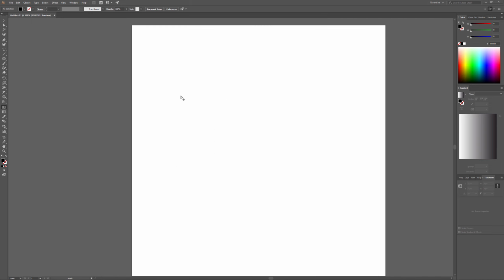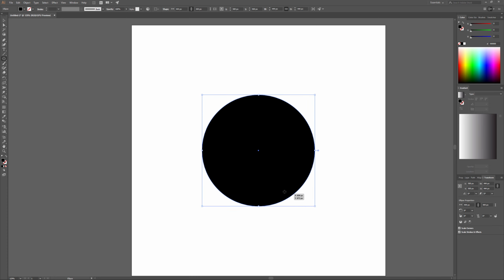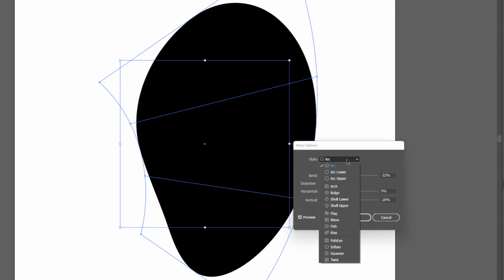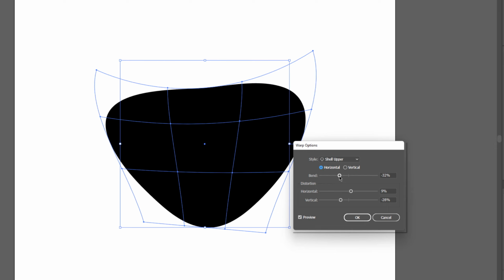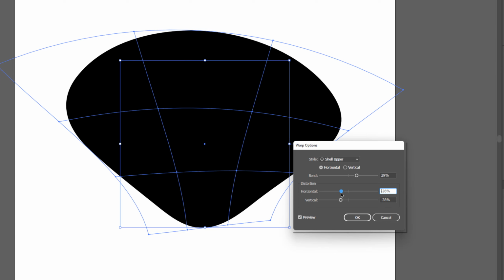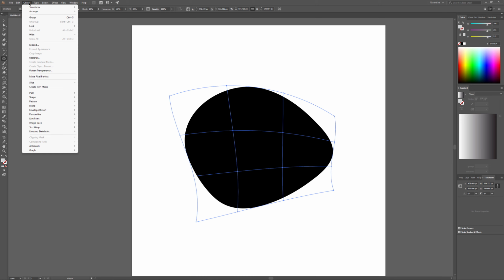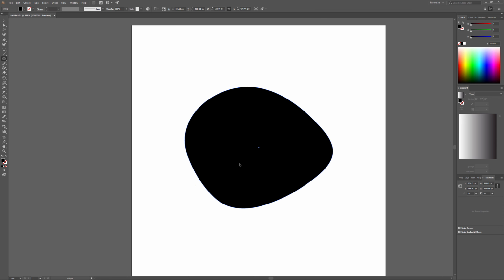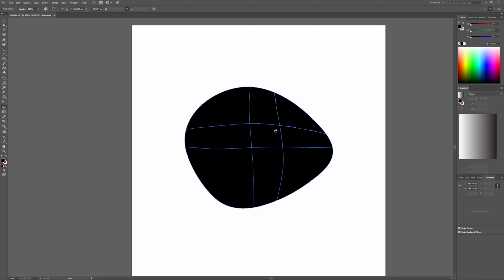How to use the Mesh Tool in Adobe Illustrator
Easy and fast how to learn using the Mesh Tool in Adobe Illustrator